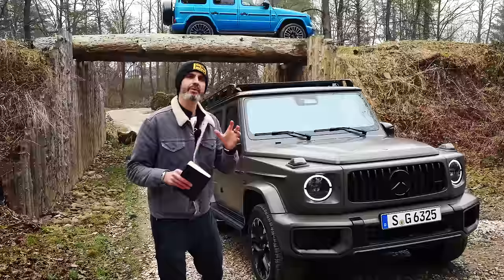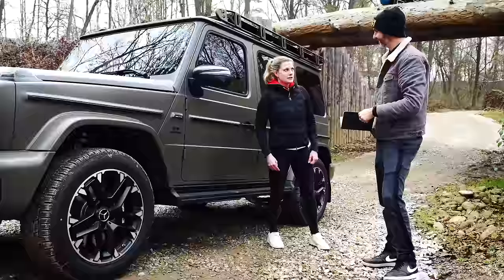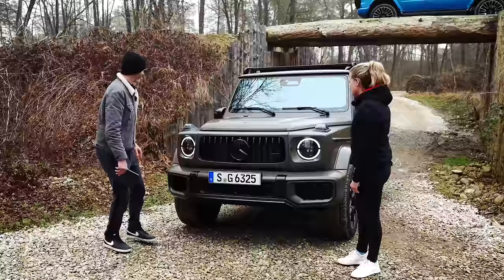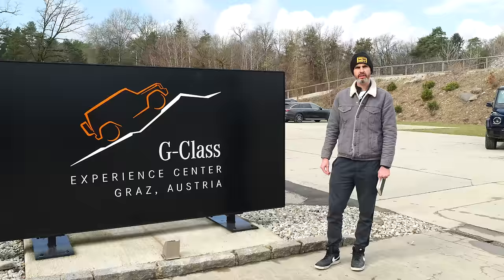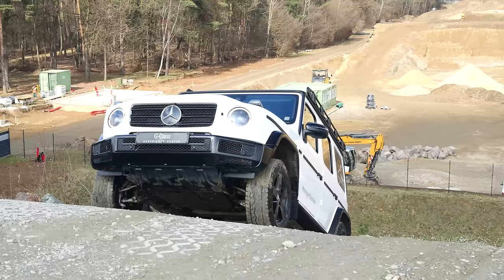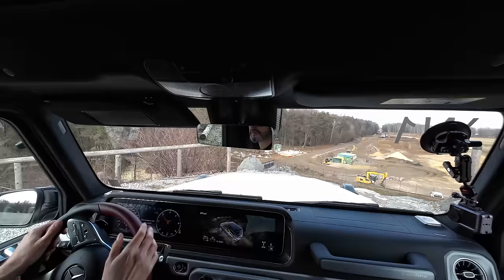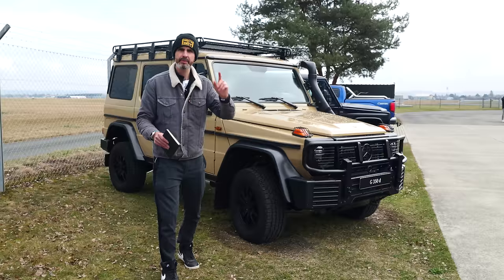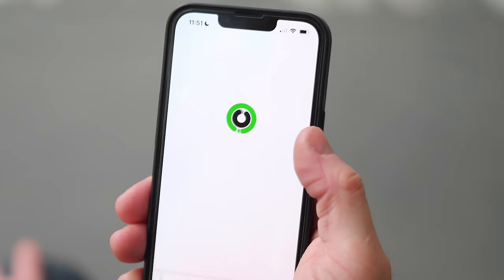NEW Mercedes G Wagen First Look. Is the G63 AMG / G500 still king of SUVs?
NEW Mercedes G Wagen First Look. Is the G63 AMG / G500 still king of SUVs? Welcome to the walk around new car episode of The Late Brake Show with Jonny Smith. This is the new 2024 Mercedes G Class in both V8 AMG and G500 (now a straight six engine, like the G450D) where we are in Graz, Austria (the home of G Wagen) to see what subtle differences have been made to the styling, suspension, infotainment and performance.

The electric G Wagen was also filmed on this trip, but that is under embargo another few weeks. So by the end of 2024 there will be 4 models of G Class available - diesel hybrid, G500 hybrid, G63 AMG and full electric.

This episode is proudly supported by Black Circles the UK’s largest online tyre retailer providing a comprehensive click & fit service.
Enter your registration number to the website and you choose between a wide selection of different types of grades of tyres suitable for your car.

Smith & Sniff is the UK's #1 automotive podcast, where Jonny and ex Top Gear and Grand Tour script editor Richard Porter chat absolute rubbish for an hour, periodically mentioning car related topics. Listen now:

CHAPTERS
0:00 Intro
1:22 Viola Walliser, Product Management Mercedes-AMG G63
1:40 External differences G63
3:40 New active suspension
5:12 Launch control performance stats
7:33 AMG engine
8:20 All mild hybrids now
10:15 DRIVING OFFROAD
15:44 PRICES
18:39 G500 walkaround
20:37 Wheels and tyres
21:37 Keyless entry is NEW!?
22:52 Boot space
23:22 Not a V8 anymore
24:32 INTERIOR
25:46 REAR SEATS
27:40 4 MODELS